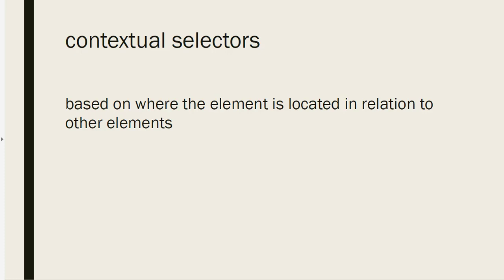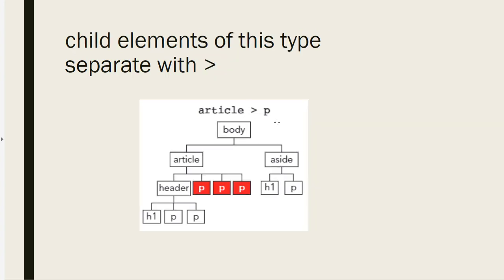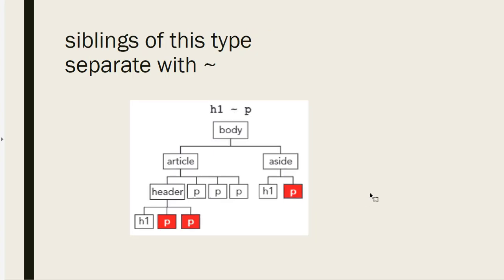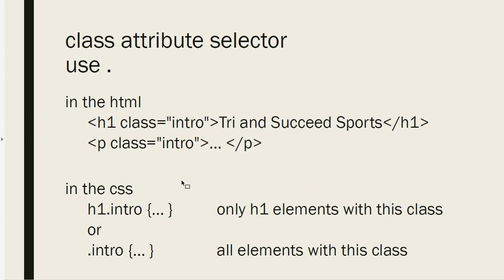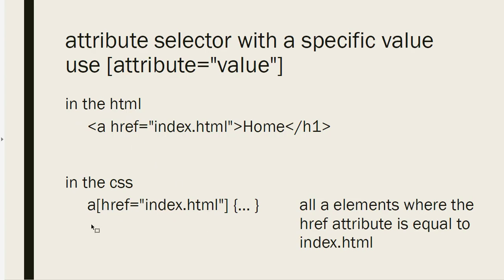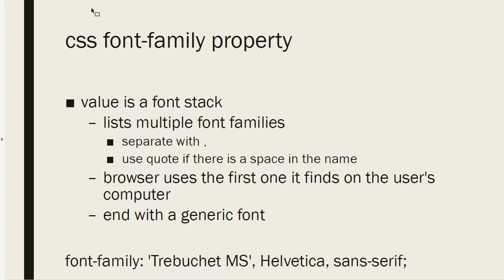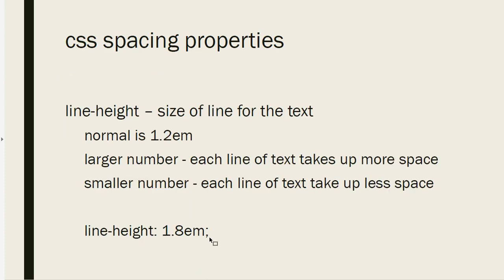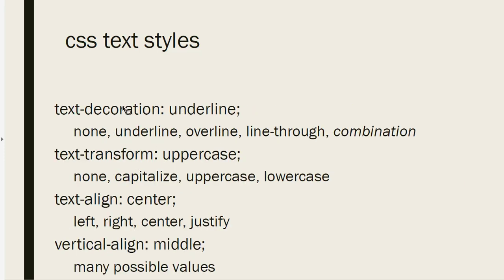Review the second section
Review what we have learned in the second section.